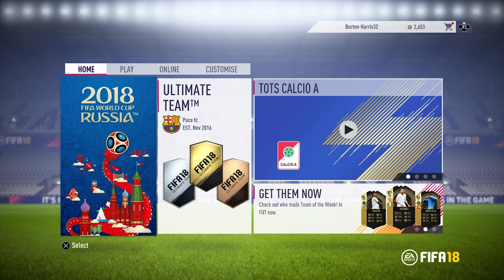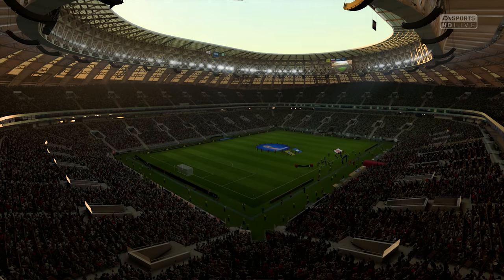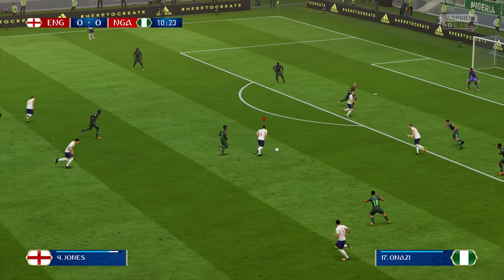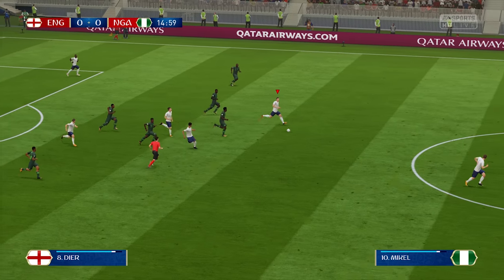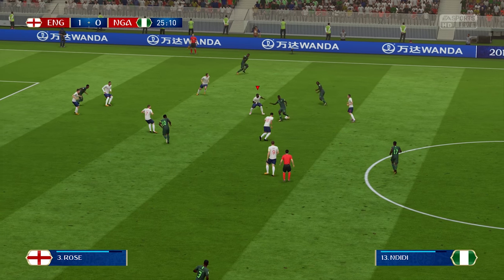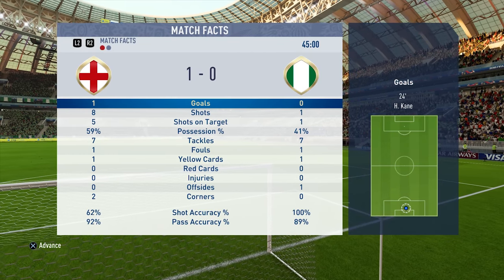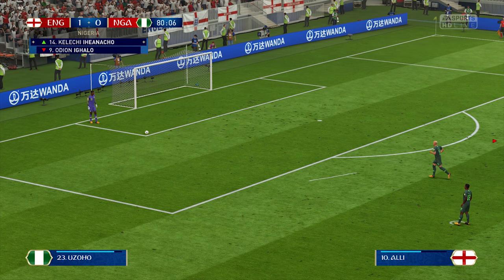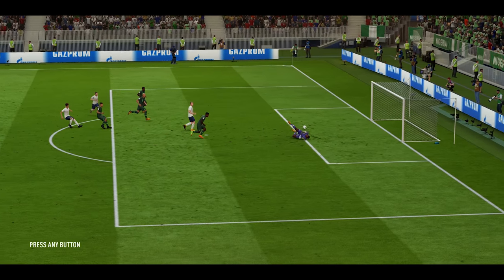FIFA 18 Russia World Cup 2018 Edition: England vs Nigeria - Full Gameplay Friendly Match!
The 2018 FIFA World Cup Russia update has finally been released on FIFA 18! Here is a full gameplay video of a friendly match between England and Nigeria at the Luzhniki Stadium in Moscow.

Difficulty: World Class
Half Length: 10 Minutes